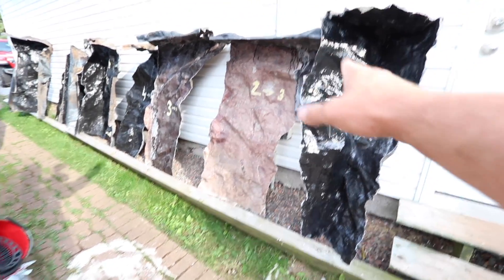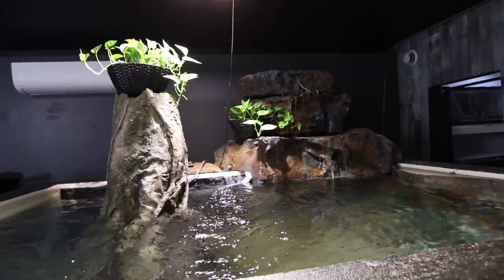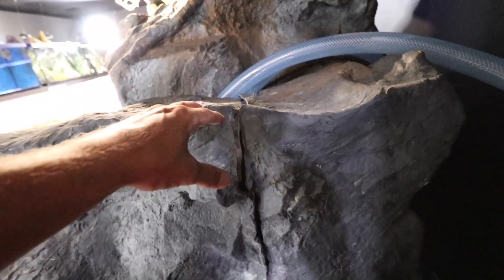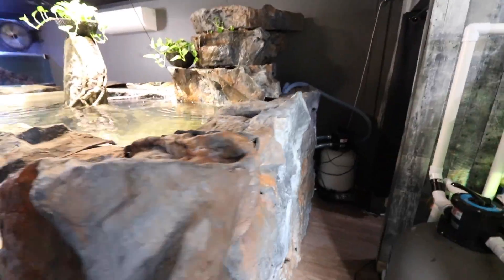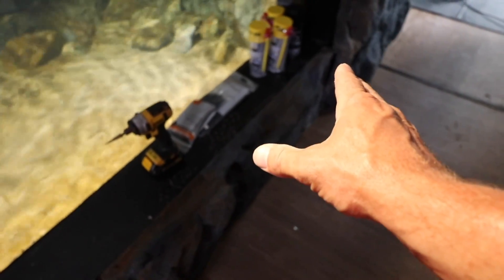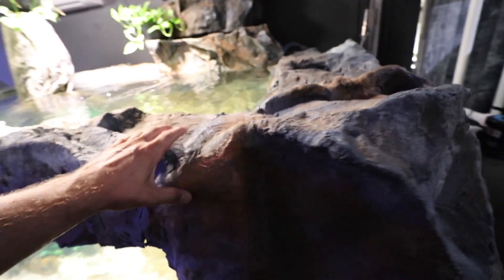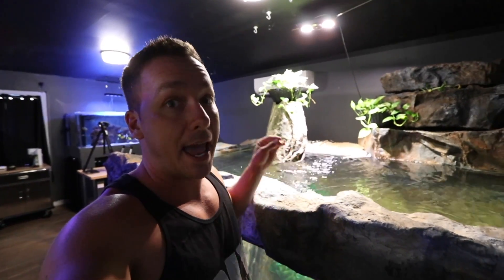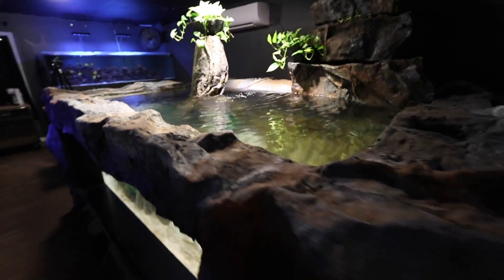MY LARGEST AQUARIUM IS DONE!!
00:00 - INTRO
00:07 - an overview
01:24 - the plan
02:38 - Installation
07:36 - DONE!
09:32 - the fish

MAIL TO:
Truro, NS
B2N 7B8
Canada